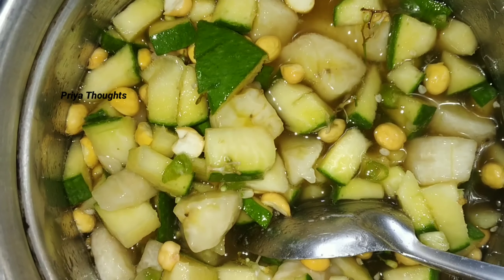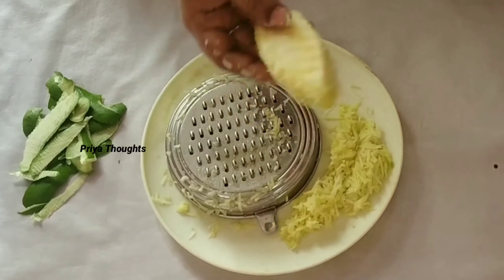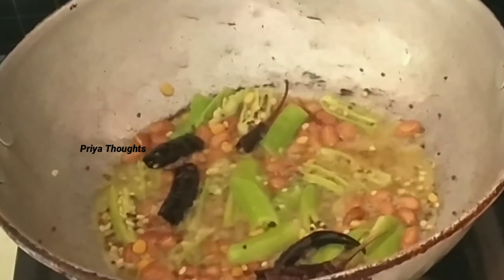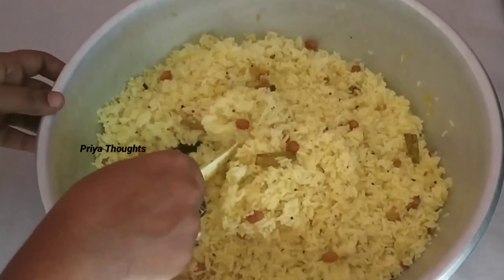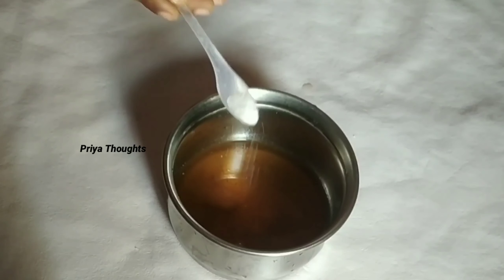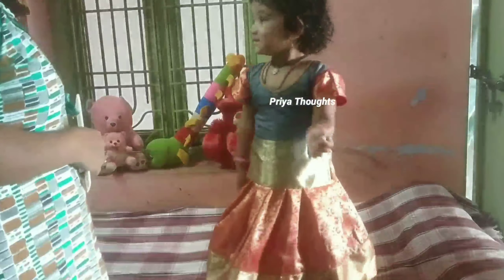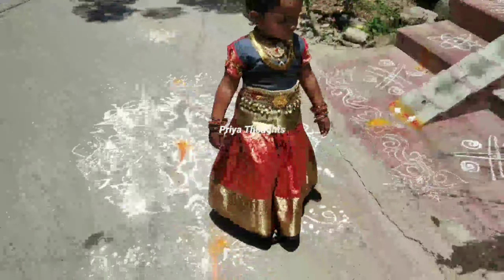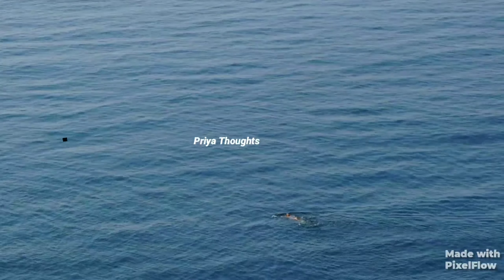|| మా ఉగాది vlog || మా ఇంట్లో ఉగాది సంబరాలు|| Priya Thoughts||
అందరికీ శ్రీ ప్లవ నామ సంవత్సర ఉగాది శుభాకాంక్షలు..

మా ఇంట్లో ఉగాది సంబరాలు ఎలా చేశానో vlog video
ఉగాది పచ్చడి లేకుండా పండగ చేయము కదా ఉగాది పచ్చడి ఎలా చేశాను మామిడికాయ పులిహోర ఎలా చేశానో detailed process చూడండి